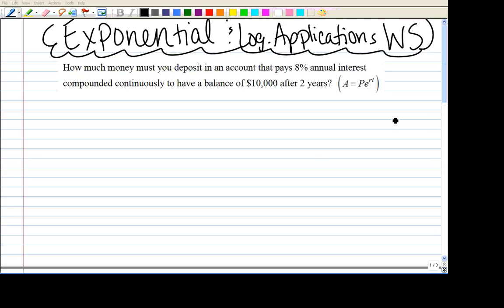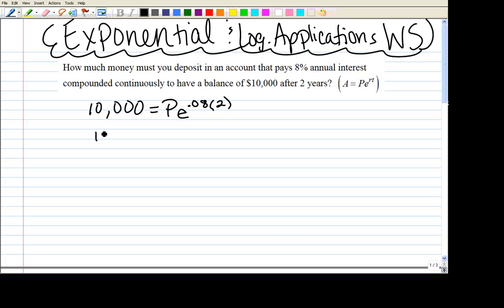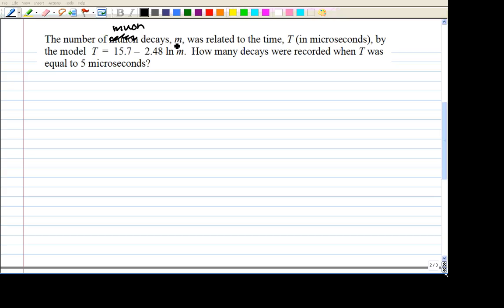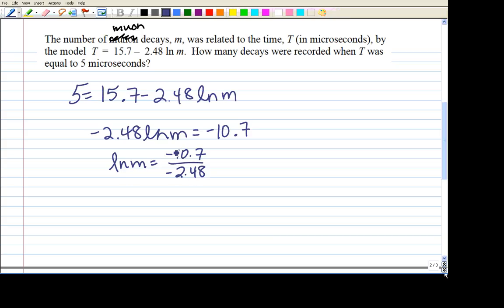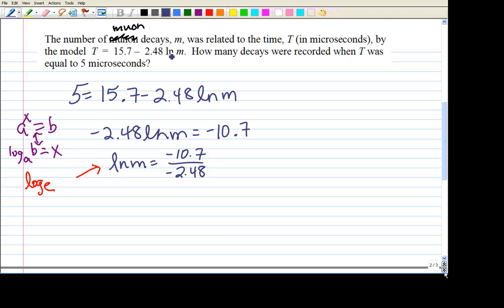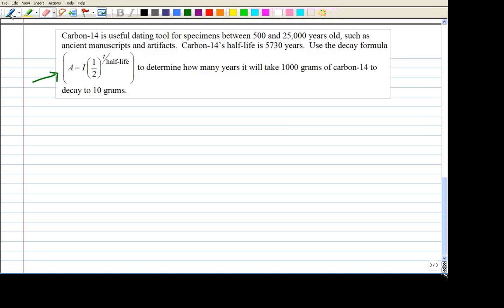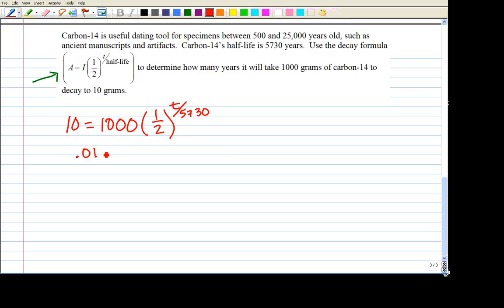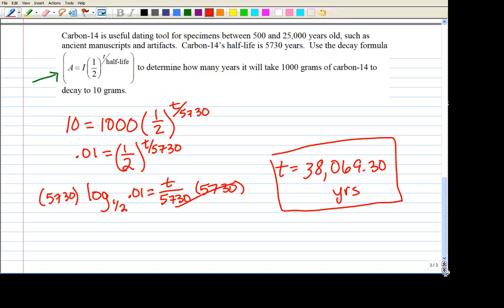Exponential and Logarthmic Applications Supp WS Examples